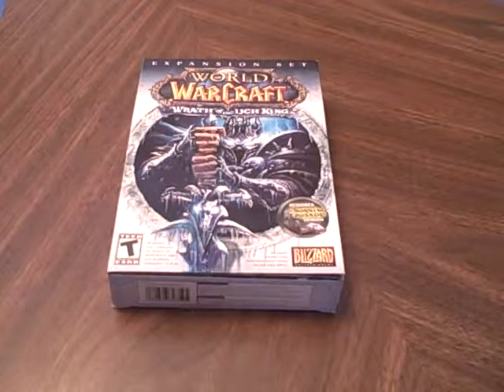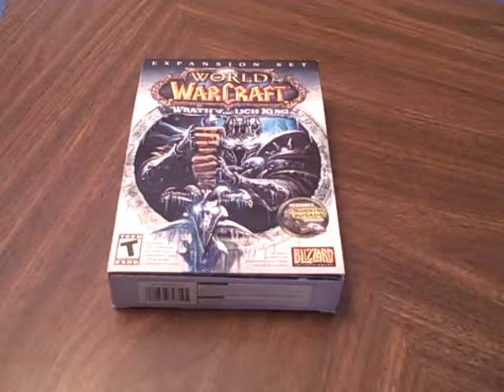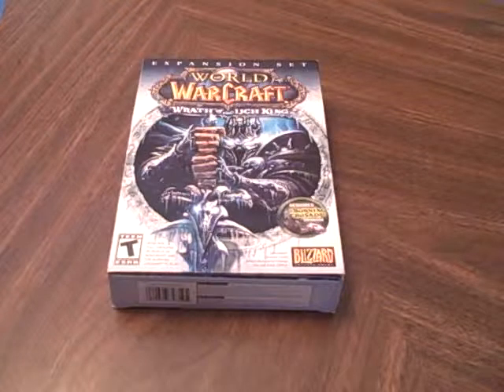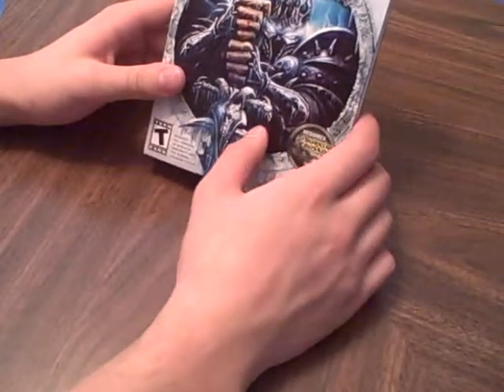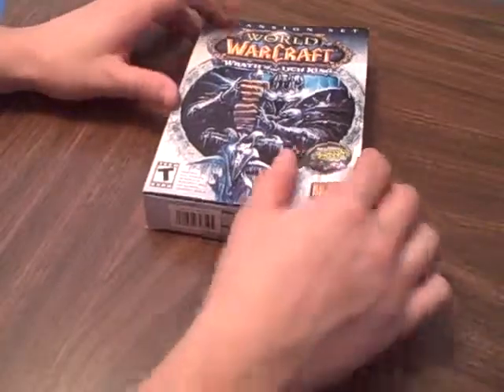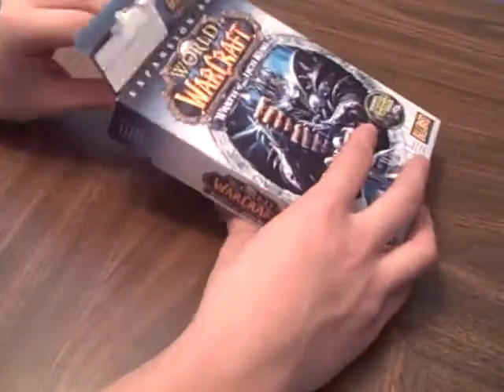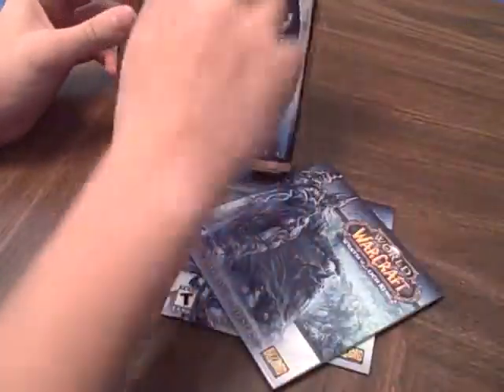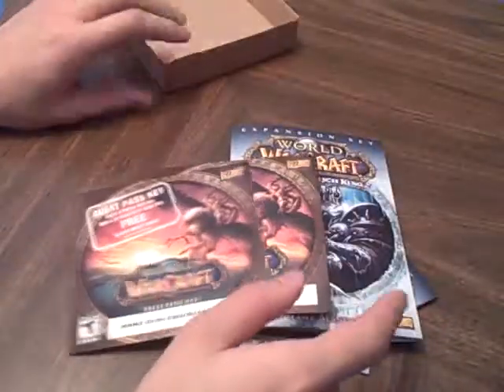Unboxing: WoW: Wrath of The Lich King